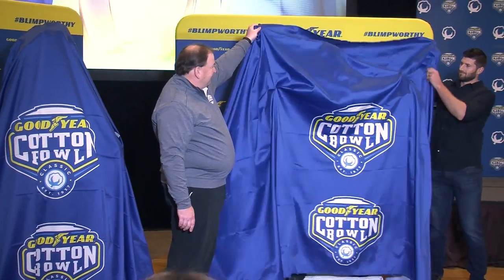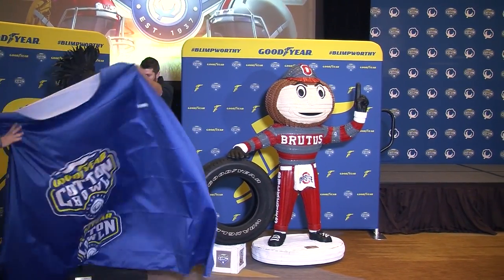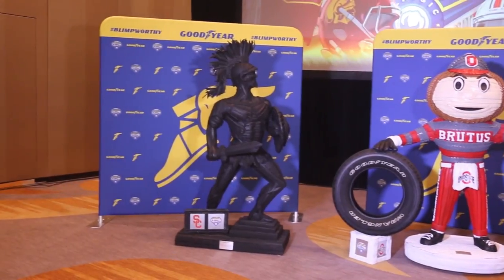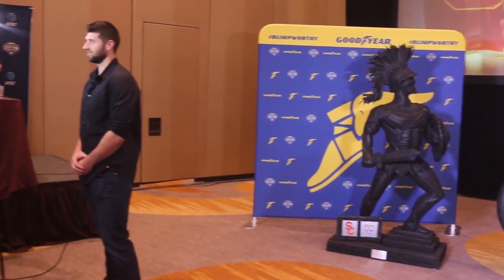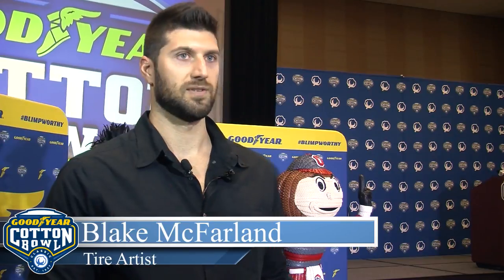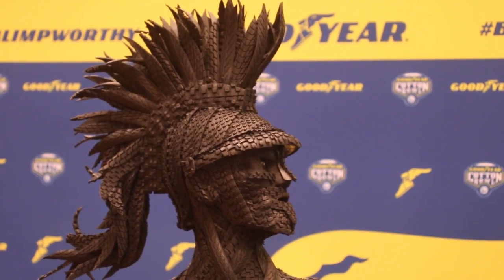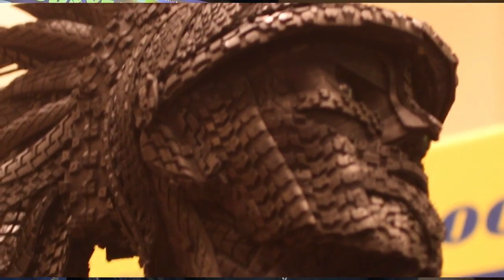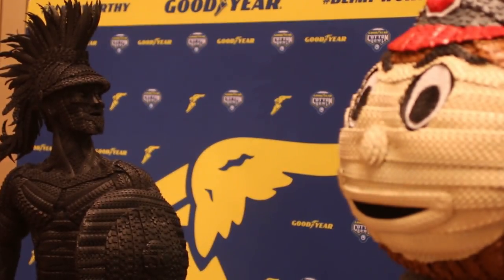82nd Goodyear Cotton Bowl Cotton Classic: Goodyear Tire Art Sculptures